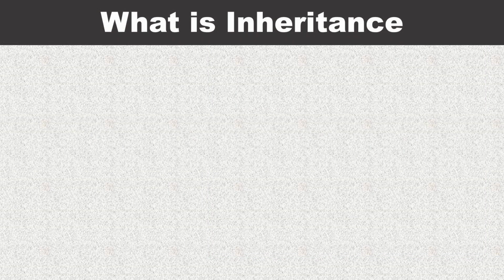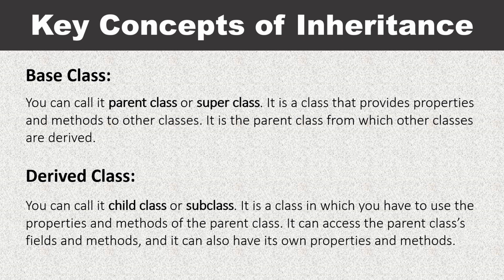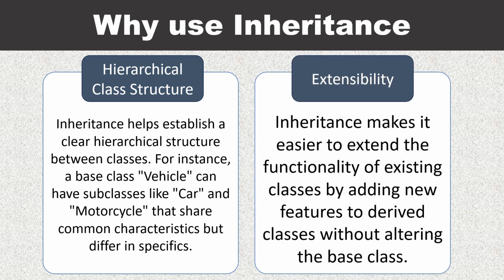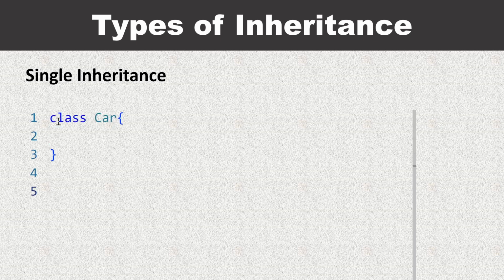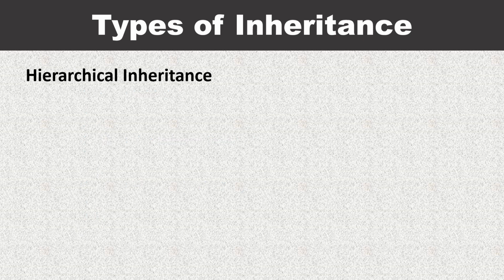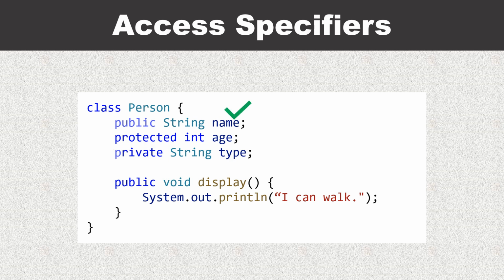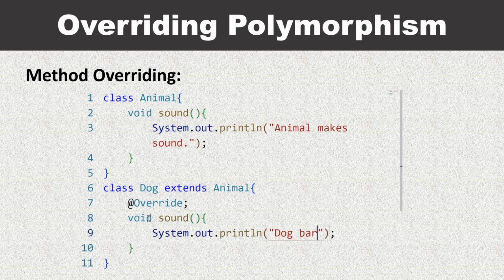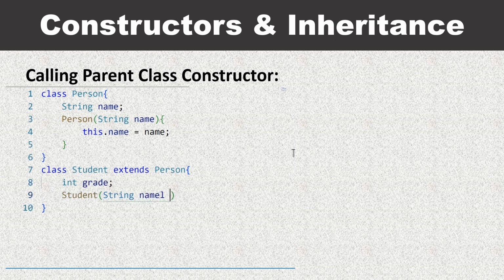Inheritance in OOP | Types of Inheritance | OOP Concept | Inheritance in Java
In this video, I have explained Inheritance in object oriented programming in detail.
Inheritance is a fundamental concept in object-oriented programming, that allows one class to inherit the properties and methods of another class. In simple words, inheritance is a concept in programming, where one class (that is child class) can use the properties and methods of another class (that is parent class).

I have covered the following topics in the tutorial.
✅ Key concept of Inheritance
✅ Why use inheritance in programming?
✅ Key terminology of inheritance
✅ Use of Access Specifiers in inheritance
✅ Overloading method in inheritance
✅ Use of constructor in child class with help of inheritance
Full playlist of OOP Concept